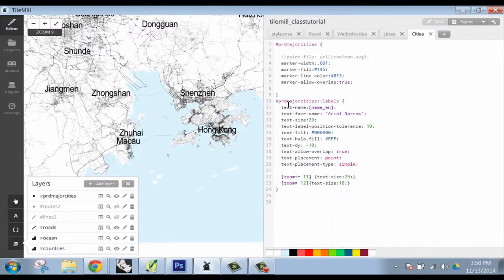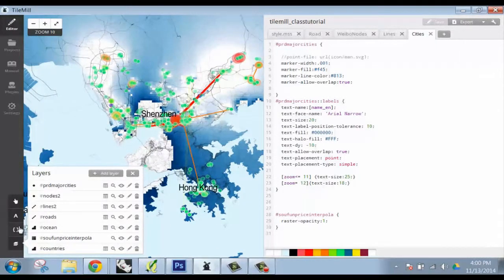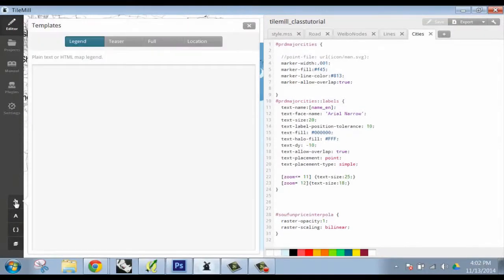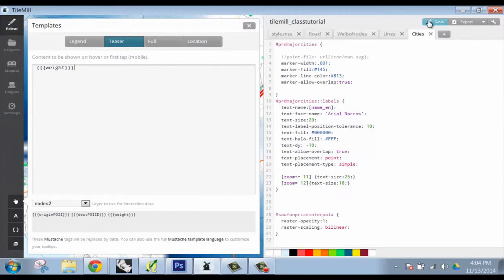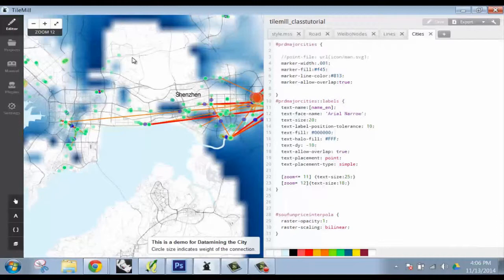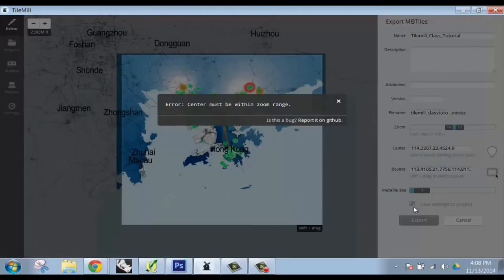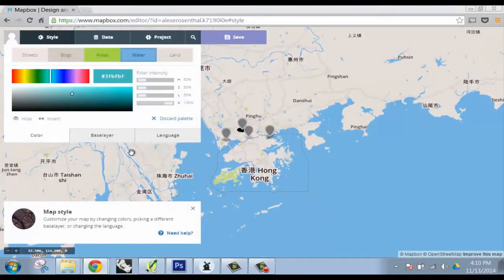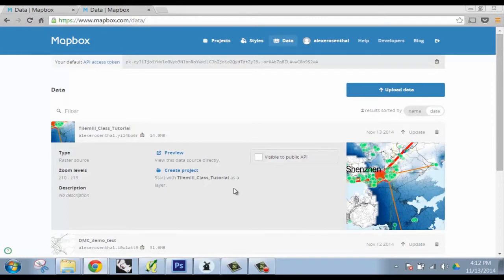Data Mining the City FA14: Week 12 TileMill Part 5/6: Raster Importing and Export to Mapbox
Recorded for a class at Columbia University's Graduate School of Architecture, Planning, and Preservation.

Videos recorded by Alex Rosenthal on November 13, 2014